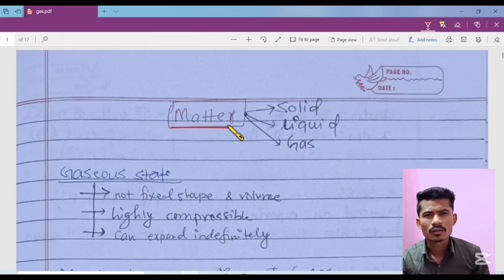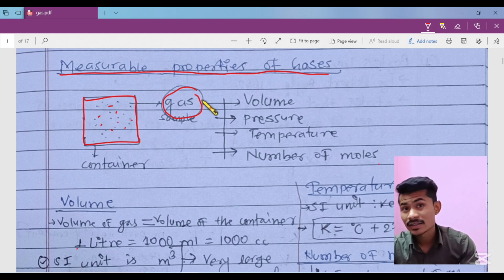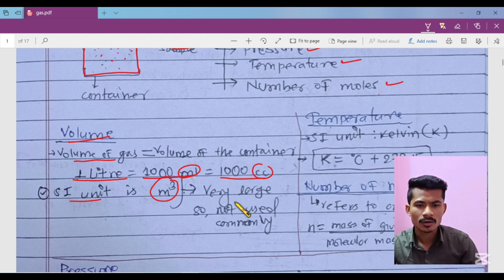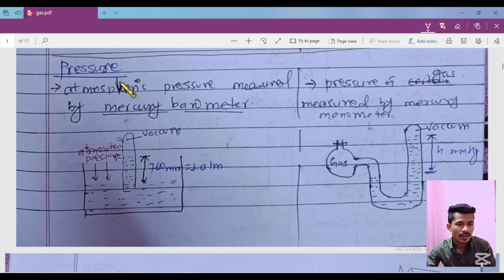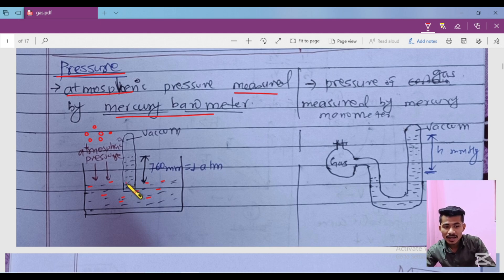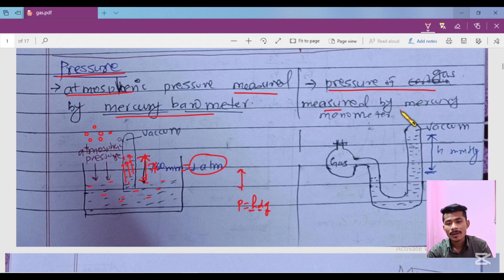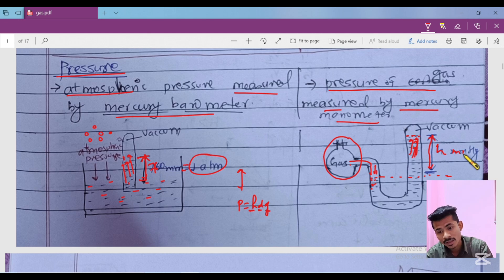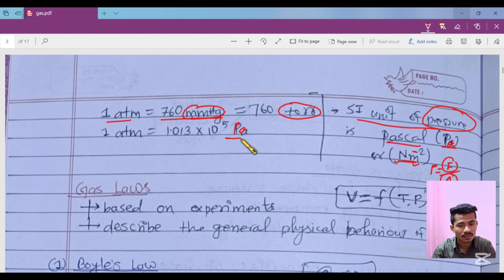(L1) Measurable Properties of Gas | Gaseous State | PHYSICAL CHEMISTRY | BSc 1st yr TU & +2 NEB.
✅Video Content List:
Pressure
Volume
Temperature
Number of moles